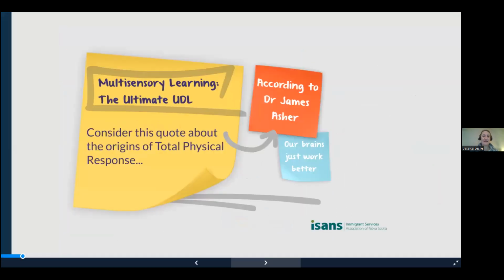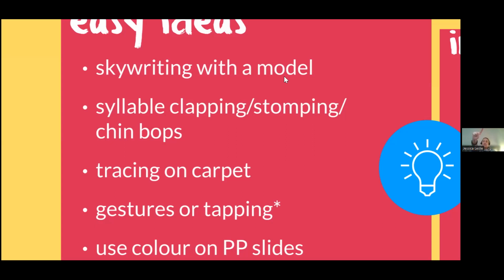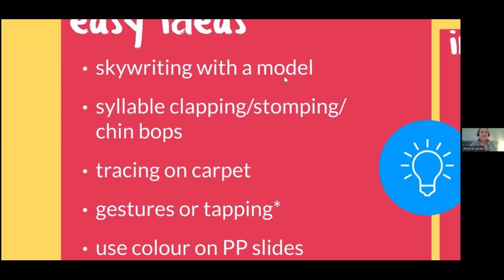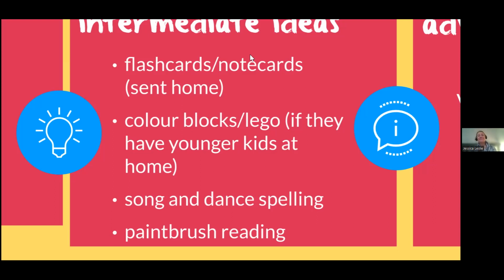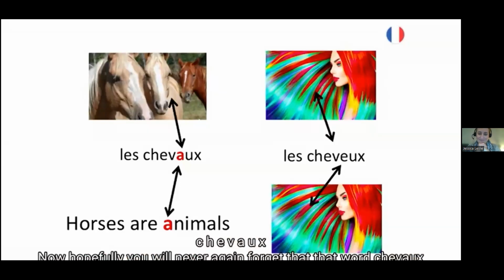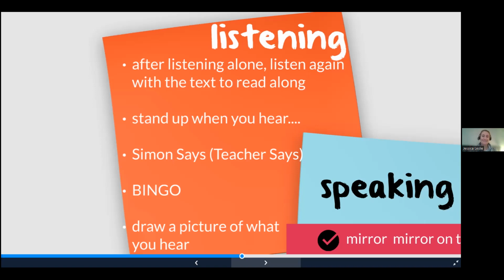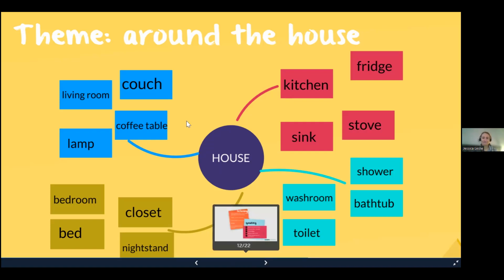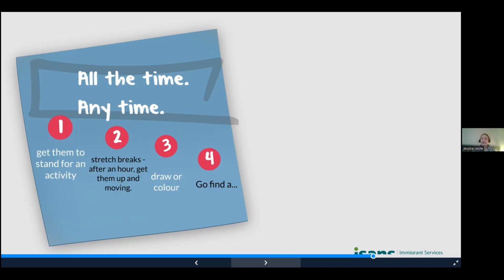Multi-Sensory Learning in an Online Context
In this session, we will review multisensory learning, Universal Design for Learning, and go over ways to integrate multisensory activities into your online classes. There will be activities for all levels and all four skills. Time allowing, we will harvest the collective knowledge of the group to come up with even more ideas!

This webinar will review:
- why multisensory learning is important,
- how to integrate it into an online context,
- activities for all four skill areas, and
- activities for beginner through to advanced levels.

Jessica Leslie (she/her) has been teaching in and around the EAL world for the past 20 years. She has had the privilege of teaching in Central Asia and on both of Canada's stunning coasts. She has a Masters of Education in Curriculum Development for Students with Diverse Needs and Exceptionalities. Jessica is the Accessibility Support Program instructor at Immigration Services Association of Nova Scotia, also known as ISANS.

This session was organised by the Peterborough Immigration Partnership.